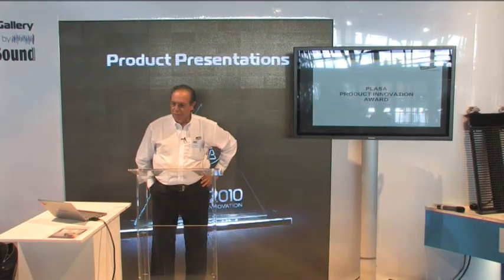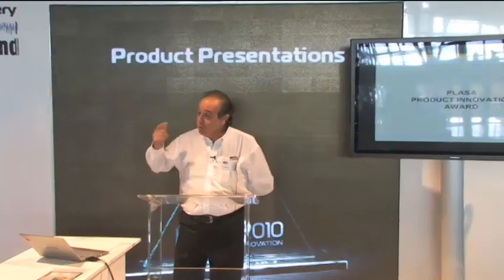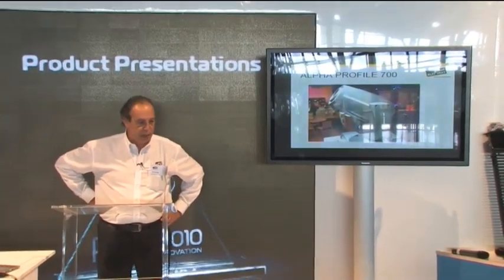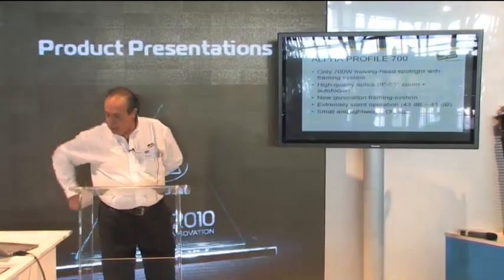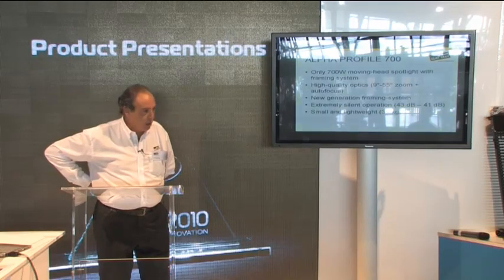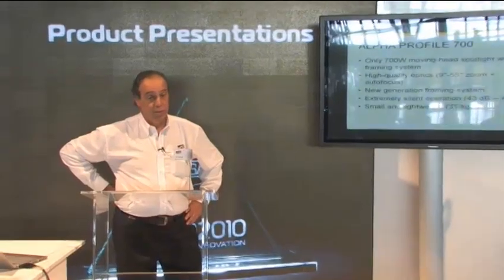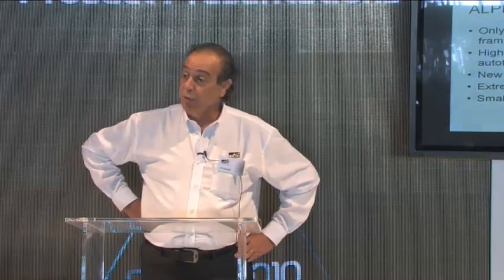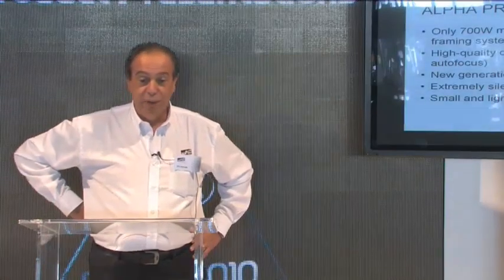Clay Paky - Alpha Profile 700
Product Presentation by Pio Nahum, Clay Paky - PLASA Awards for Innovation, PLASA Show 2010